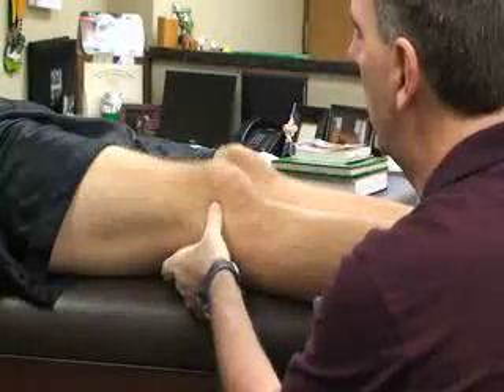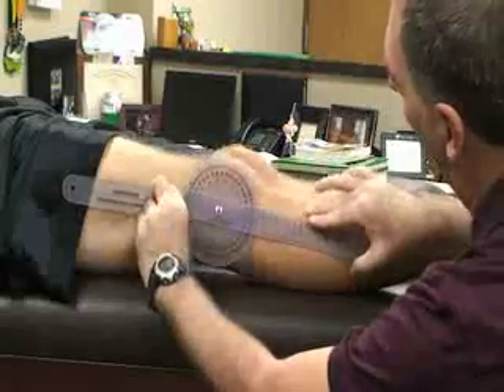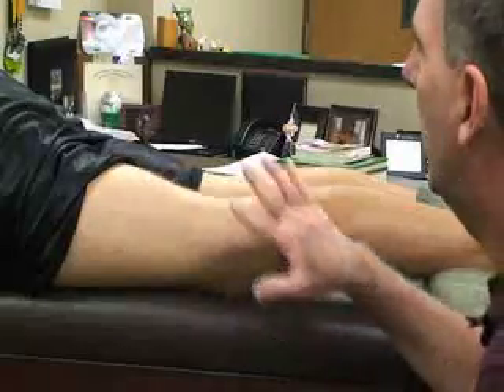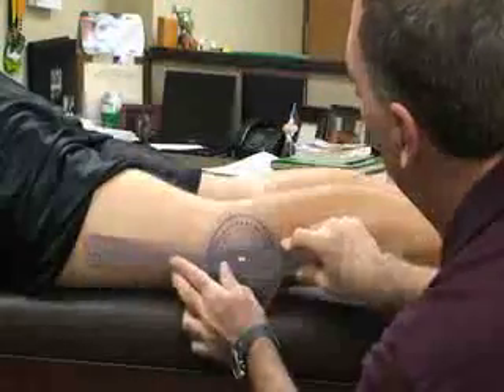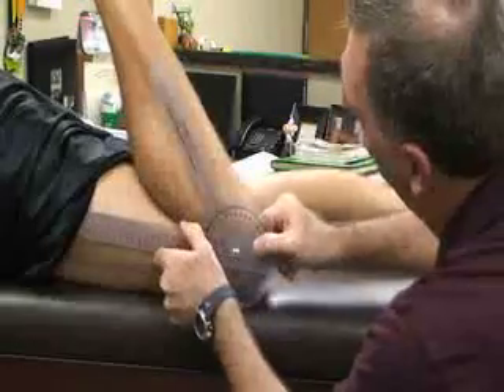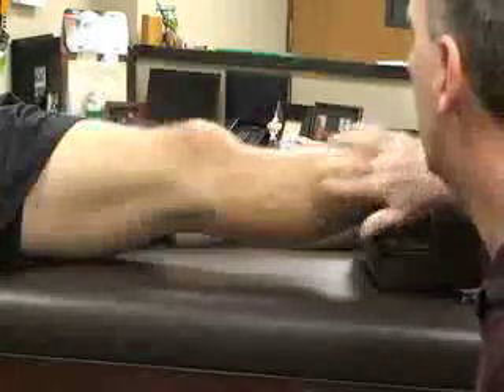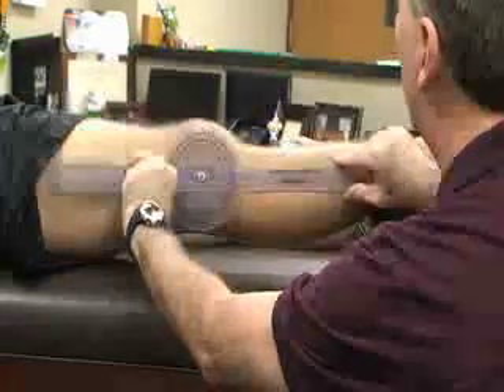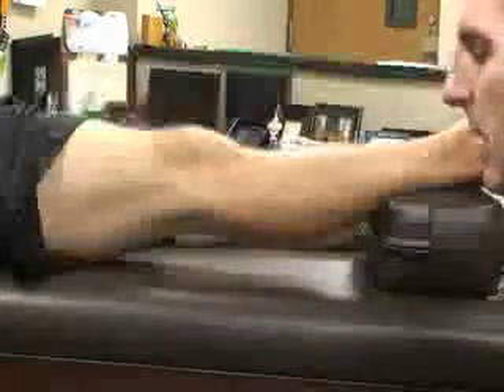Knee Goniometry Assessment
This video describes how to measure the range of motion of the knee joint using a goniometer. Author: Dr. Donald Fuller, PhD, ATC (Life University, Marietta, GA).